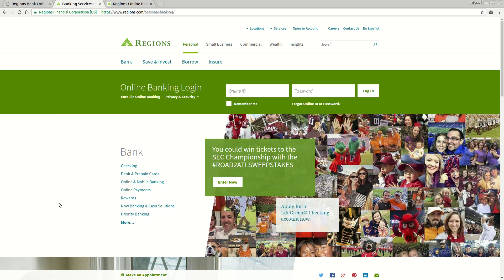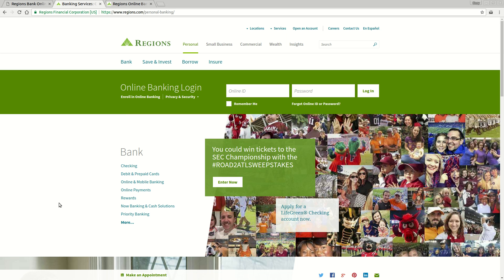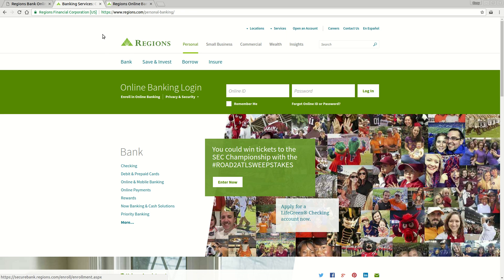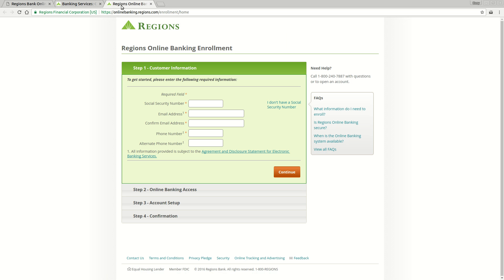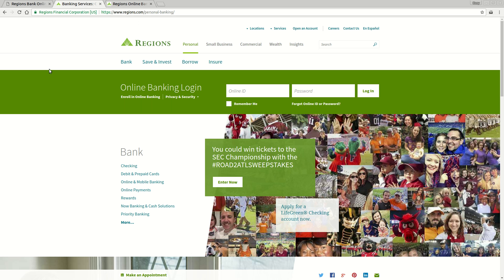Regions Bank Online Banking Login Tutorial